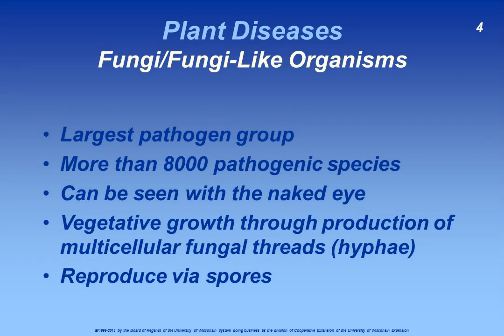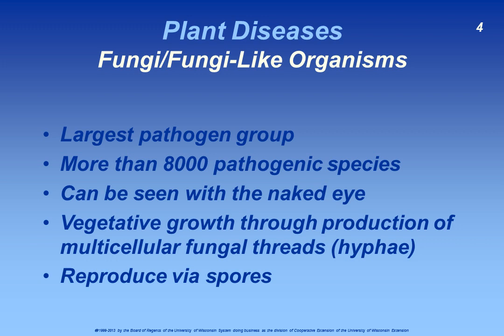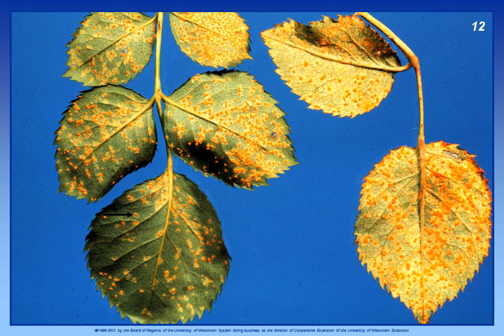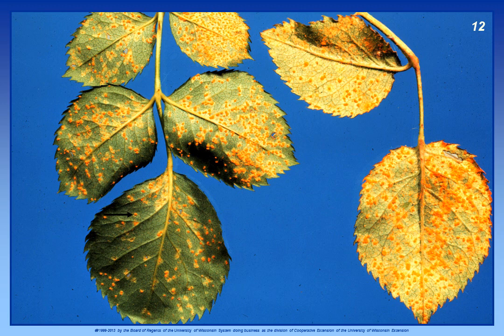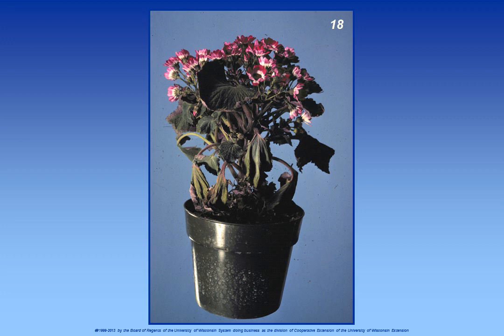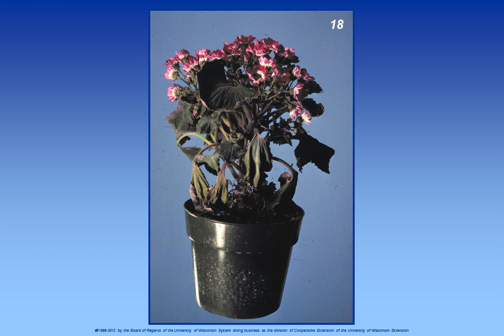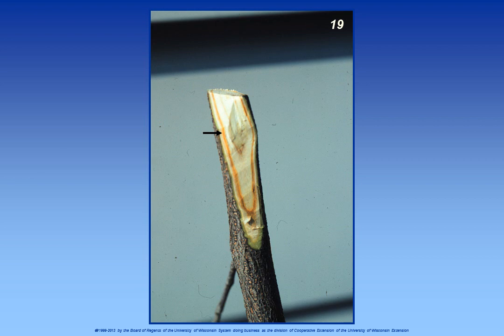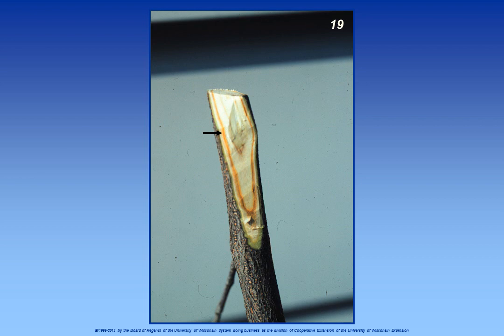MGGeneralPPTalk102513 Master With Edited Audio 2 Fungi